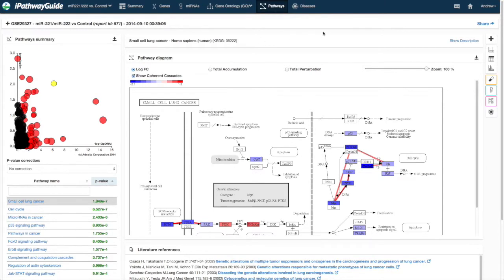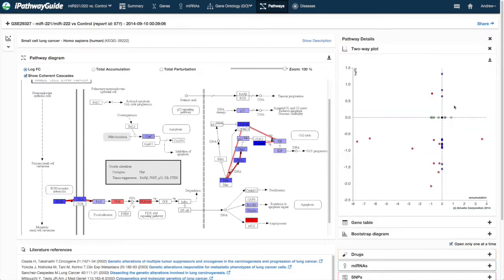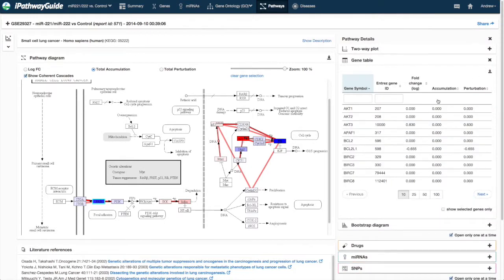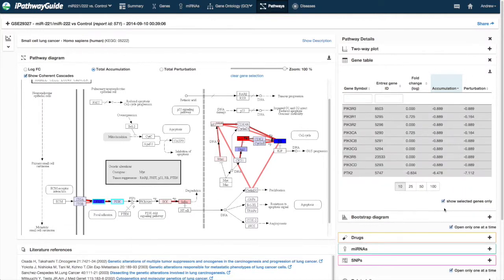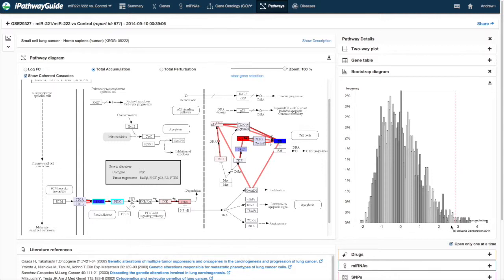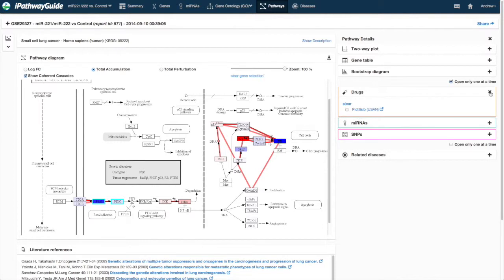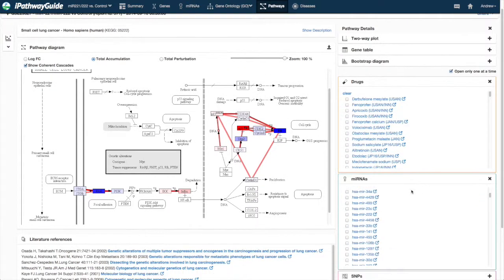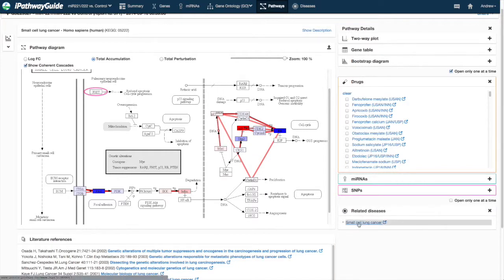iPathwayGuide - Pathway Details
This video is about iPathwayGuide's Pathway Details

The Pathway Details page allows you to interrogate a number of aspects of the pathway.  The Details section is interactive with the pathway diagram in that selections in one, will be displayed in the other.

The first section is the two-way plot.  Each dot on the plot represents a unique gene from the selected pathway.  The vertical axis corresponds to the measured fold change, and the horizontal axis corresponds to the accumulated perturbation calculated in the analysis.

The gene table lists the genes from the pathway along with their measured fold change, Accumulated perturbation, and total perturbation.  Each column is sortable by clicking on the column header.  Because KEGG sometimes groups genes together on the pathway diagram a gene of interest my not always have it’s gene symbol tagged as the label on the pathway.  Using this table will help you readily identify your gene of interest.

The bootstrap diagram is a histogram of observed total pathway perturbation values when random data is run through the system of equations.  This bootstrapping produces a distribution with a mean of zero and a standard deviation of 1.  The red dotted line represents the observed values based on the input data and the likelihood of observing that value by random chance.

The Drugs, microRNAs and SNPs Section will allow you to model the relationships between these entities and the genes in the pathway.  Selecting a particular drug, microRNA, or SNP will highlight it’s targets in the pathway.  Similarly, selecting a gene in the pathway will filter the list of known relationships based on that gene.  Clicking on any one of the entries will navigate you to a resource for more information about that entity.

Finally, the related diseases section displays the list of related diseases for the selected pathway.